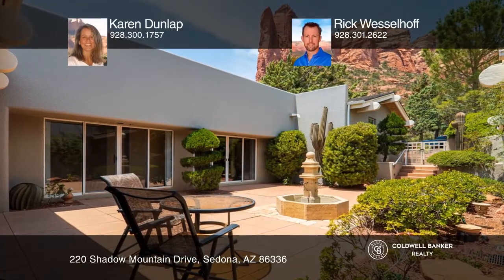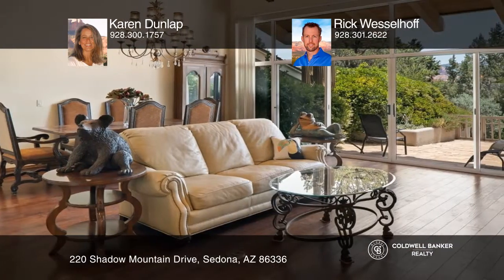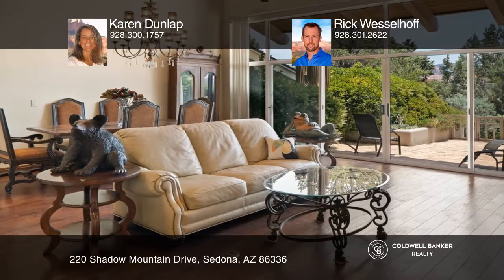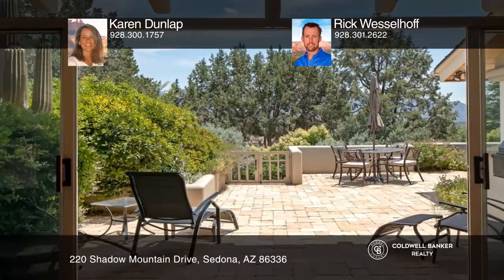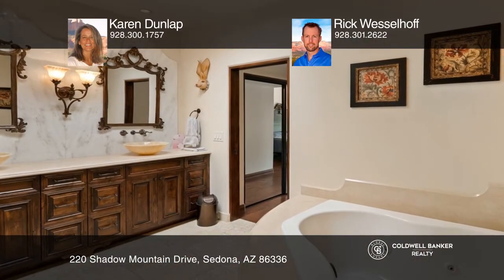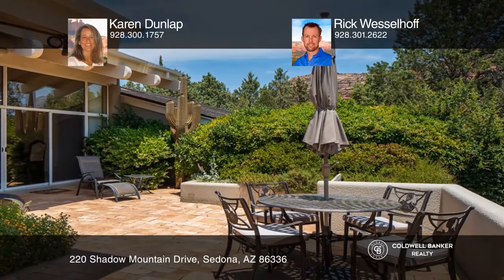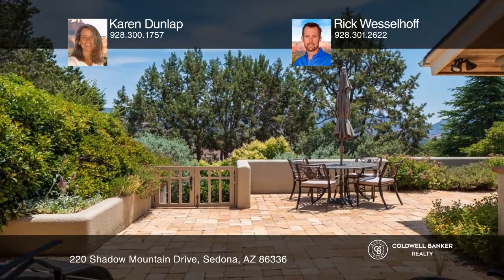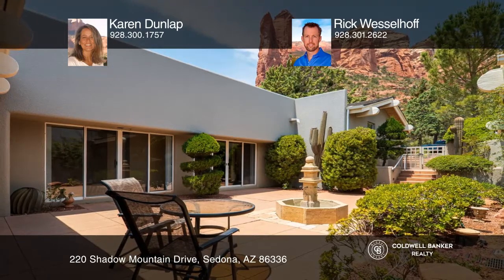220 Shadow Mountain Drive Sedona, AZ | ColdwellBankerHomes.com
220 Shadow Mountain Drive, Sedona, AZ

This exclusive Cottage at Coffeepot is in one of the most scenic areas of Sedona and the surrounding Red Rocks. This 10-acre gated community with 35 homes borders National Forest and has an outdoor pool and tennis court. Each home was designed to ensure easy living in the most exclusive area of town